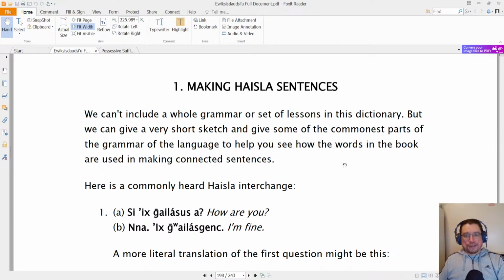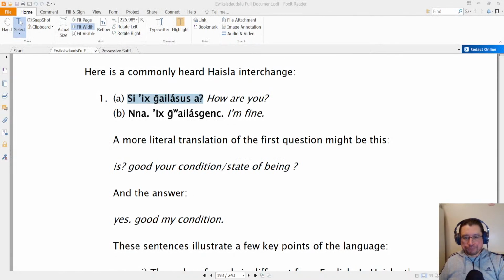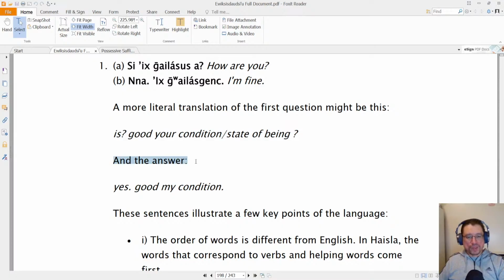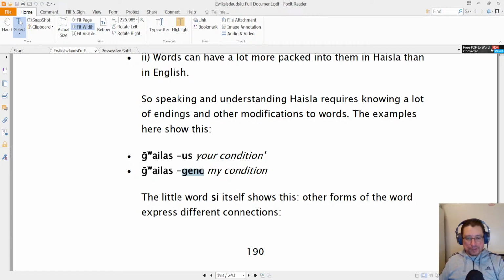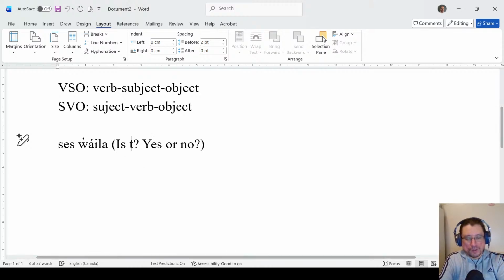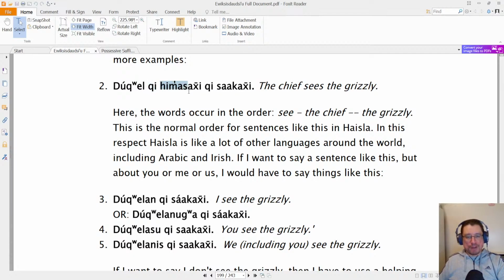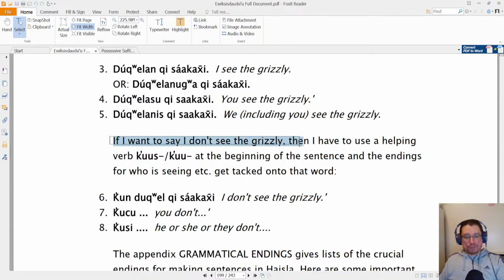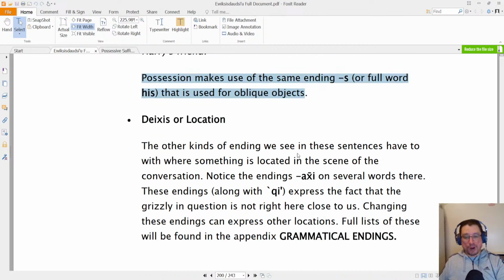Emmon Bach - x̄á’isla Appendices Part 1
I walk you through the appendices of the ’uiksisdáudsi’u dictionary, created by Emmon Bach. In the back of the book, he breaks down the x̄á’isla language and explains the mechanics of it.